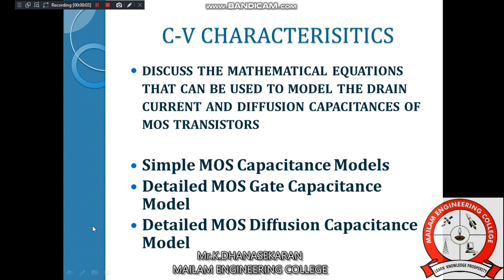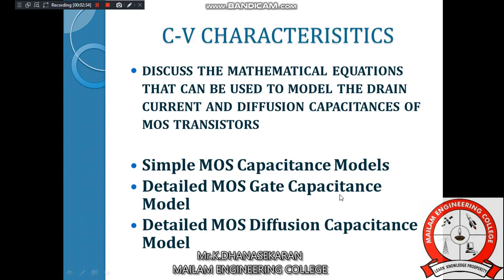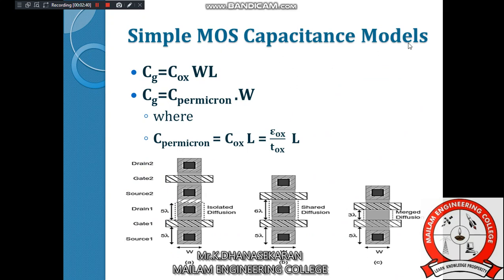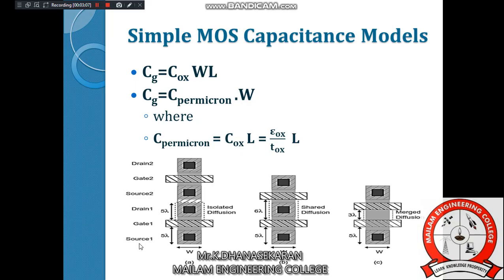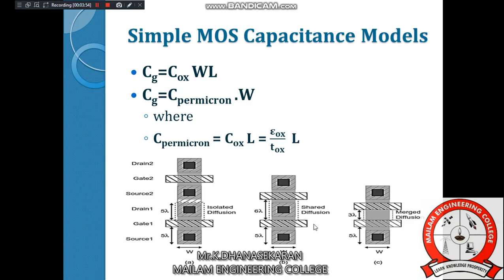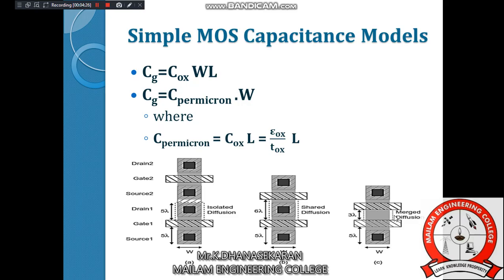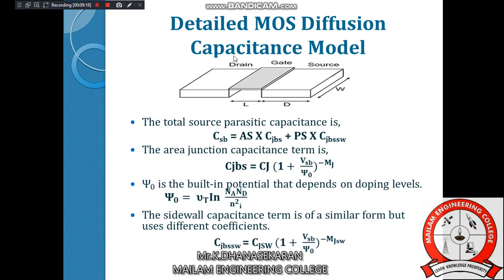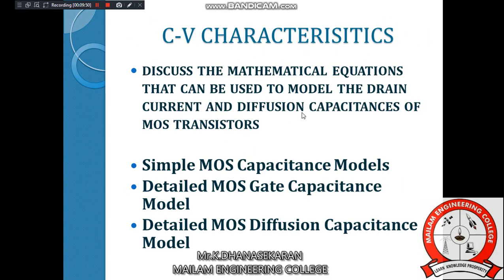cv characteristics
LEARN THE QUESTION IN EASY WAY